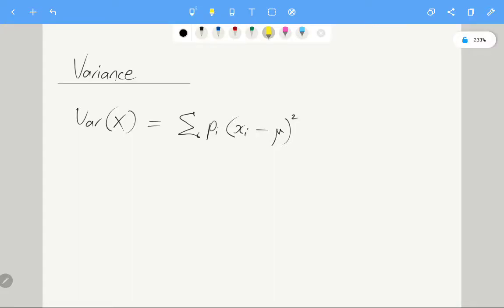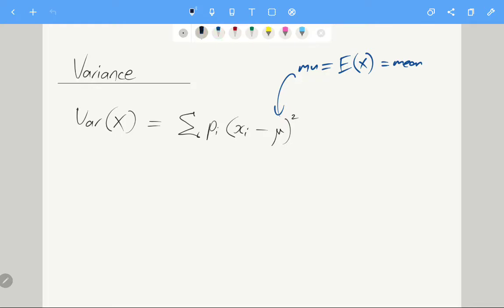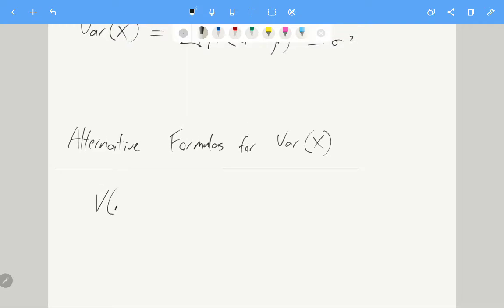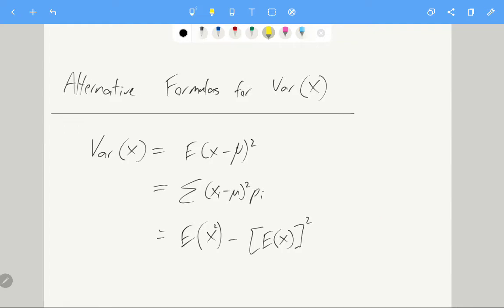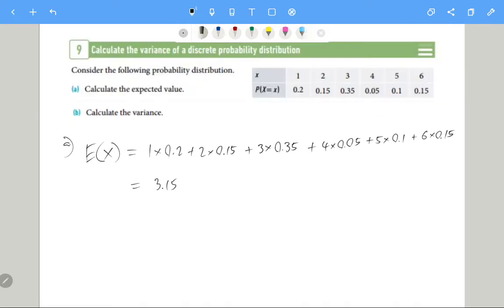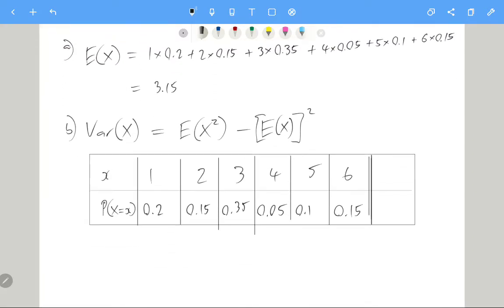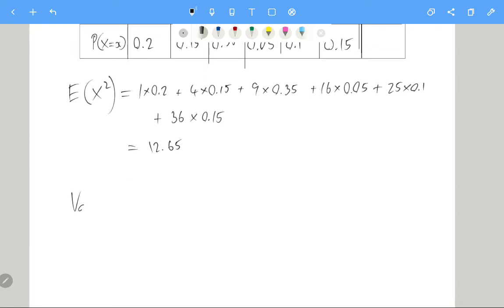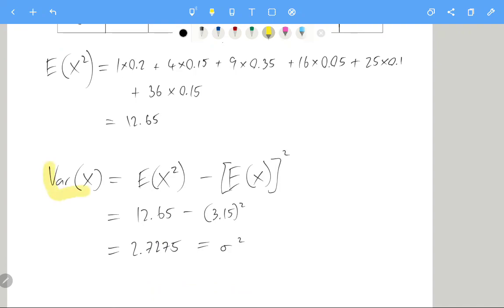Variance of Probability Distributions